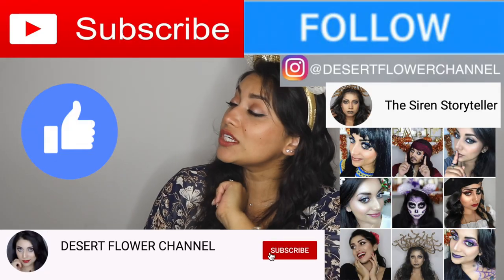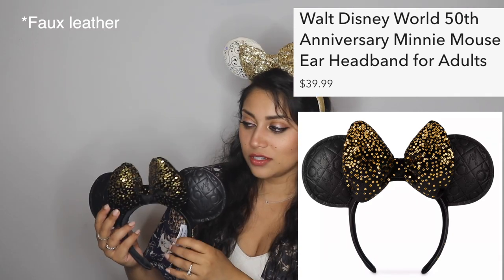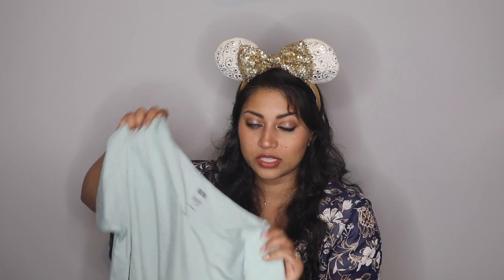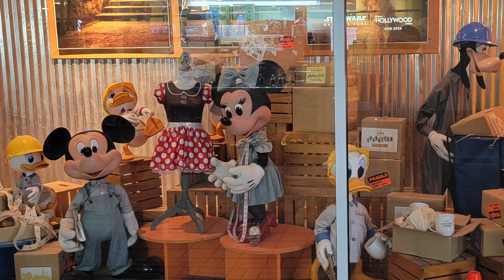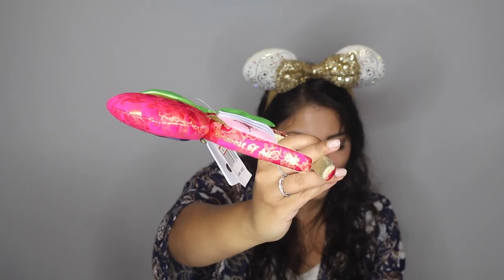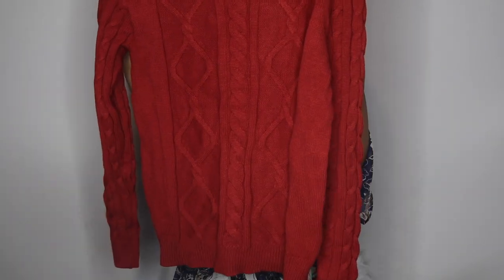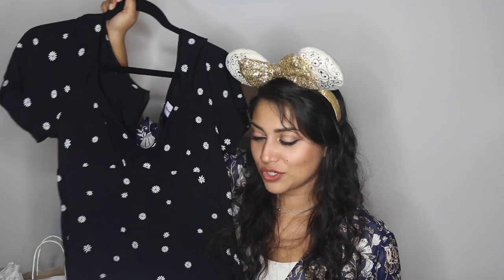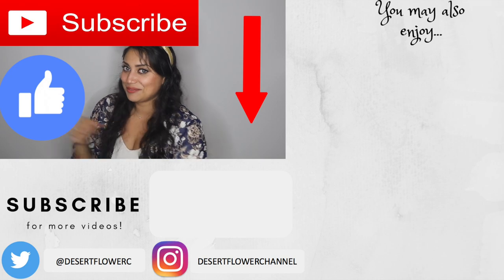Disney Springs Haul! + Victoria's Secret & Nordstrom Rack!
OPEN ME!!! :)

I got some awesome new goodies and wanted to share with you guys!!!

Sange-VSEZIIXA